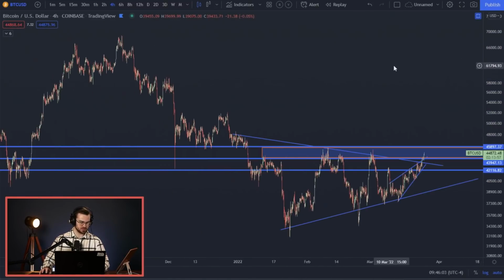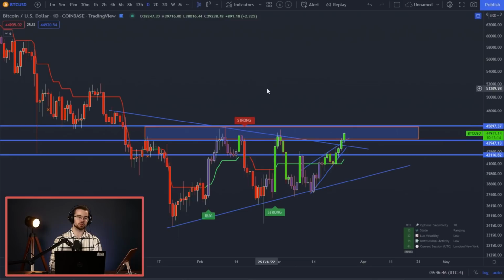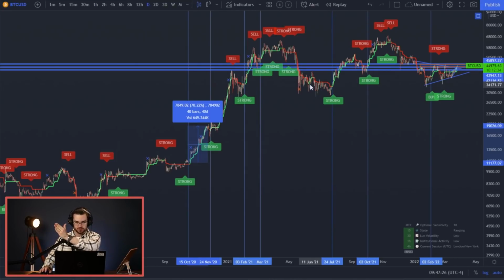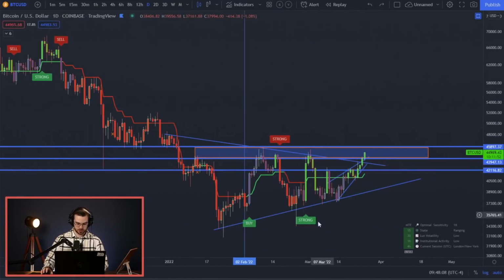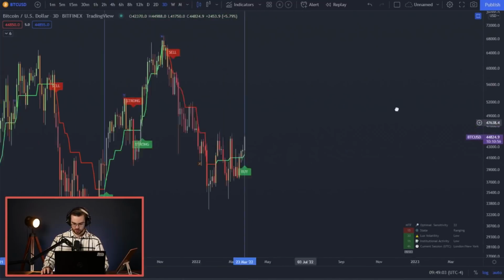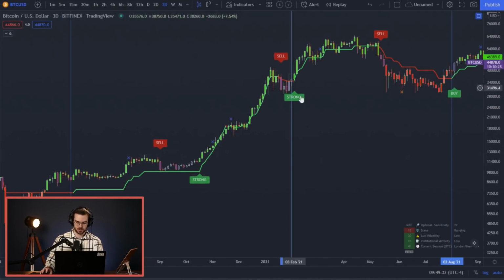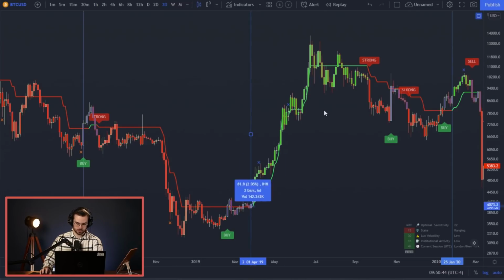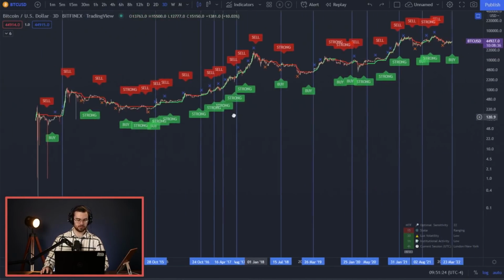Lux Algo Flashes Buy Signal!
Check out this clip from Coffee N Crypto where Jebb walks us through this most recent buy signal on Lux Algo and what it means for Bitcoin!

Follow Tshroom on Twitter! @Tshroom
Follow Smay on Twitter! @SMAY_BTC